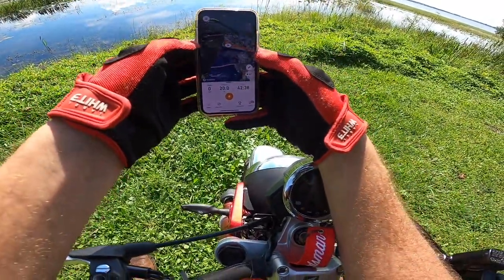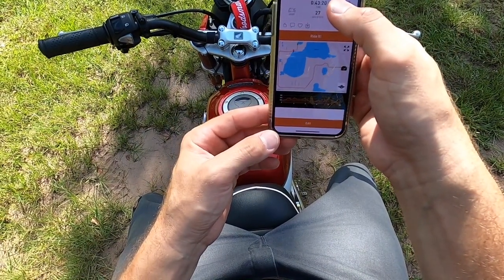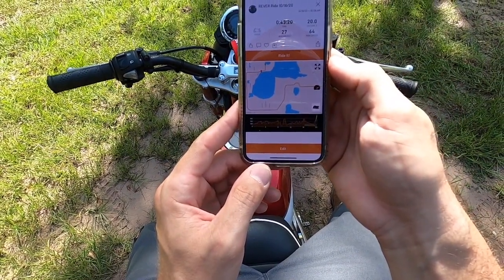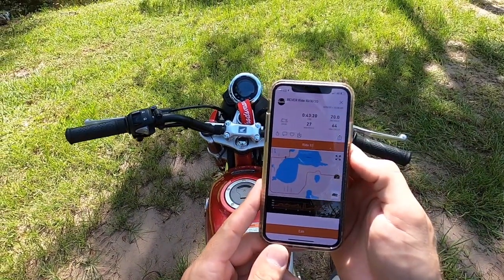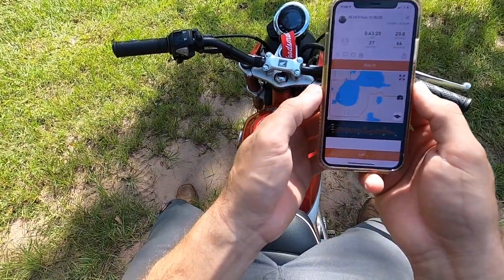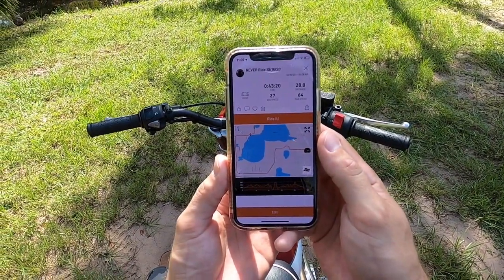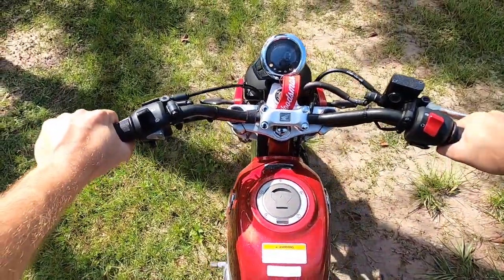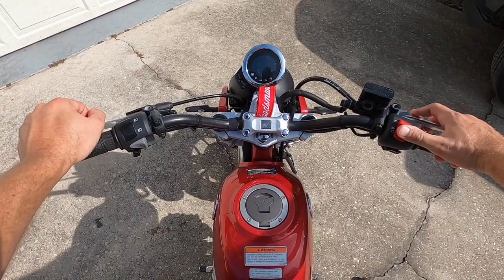DHM High Compression Piston for Honda Monkey/Grom - Analyzing the Break-in Ride Data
Let's have look at the ride data from the 20-mile break-in ride after the DHM High Compression Piston installation!

I want you to watch the video to hear the whole story, so I'm not going to spoil the answer to the question: "did it go faster?" And yes, I know that my speedometer is off because of the gearing, which you already know because you heard me say it in the video, right? lol

Gear used to film and produce this video:
Camera - GoPro Hero 8
GoPro Mic Adapter
GoPro Helmet Chin Mount
Purple Panda Lavalier Lapel Microphone Kit
Apple Macbook Pro